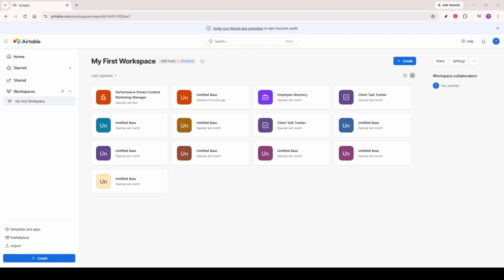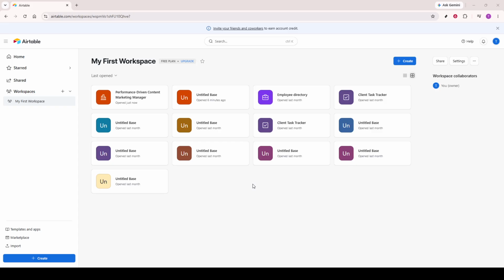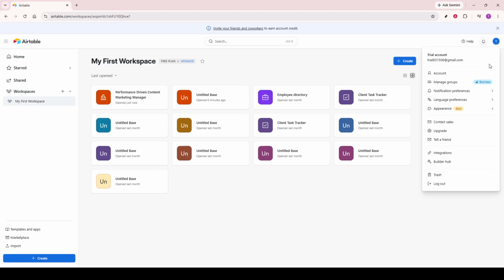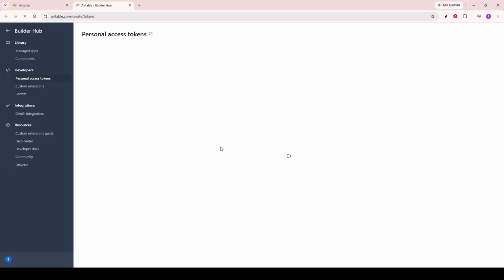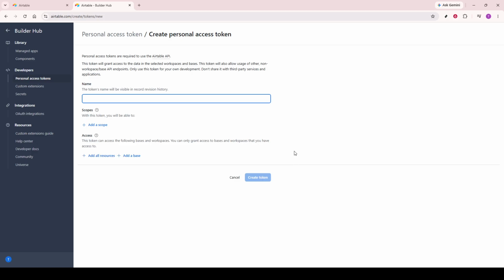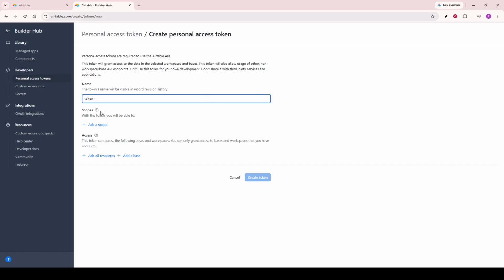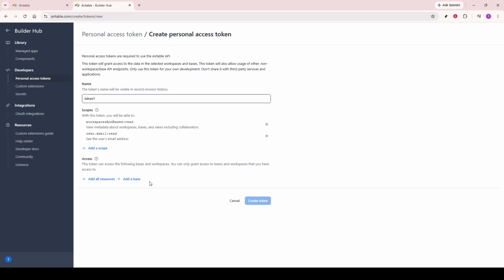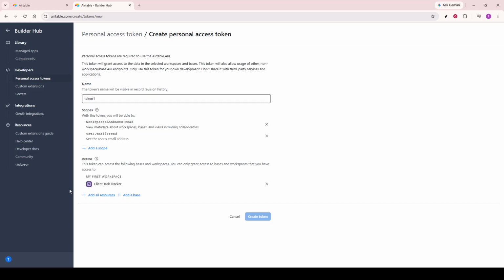How To Get Airtable API Key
In this video, I show you exactly How To Get An Airtable API Key (Personal Access Token) in 2026 | Step-By-Step Full Guide.

Are you trying to connect your database to external automation tools like Zapier, Make, or custom software scripts, but are confused about where Airtable moved its developer credentials panel? 🚀 In this step-by-step tutorial, I’ll walk you through the absolute best, verified ways to navigate the modern developer hub, generate secure access tokens, and configure proper permission levels using the latest 2026 Airtable interface.

Whether you're an independent software developer, an online business owner scaling automated workflows, or a remote virtual assistant managing app integrations and client data pipelines, managing your connection security is critical. We look at how switching from legacy API keys to Personal Access Tokens drops your system security risks, how to establish precise read and write scope rules for your bases, and how to safeguard your secret tokens from accidental public exposure during live workspace deployments.

🔥 By the end of this video, you’ll have the platform integration rules down and know exactly how to get an Airtable API key and token safely, legitimately, and effortlessly!